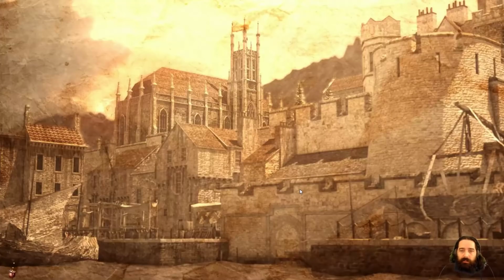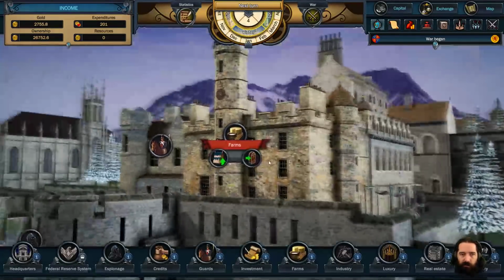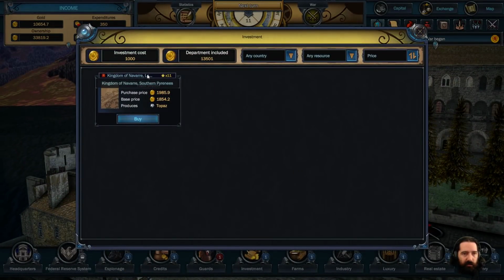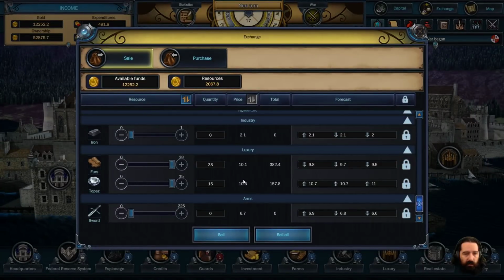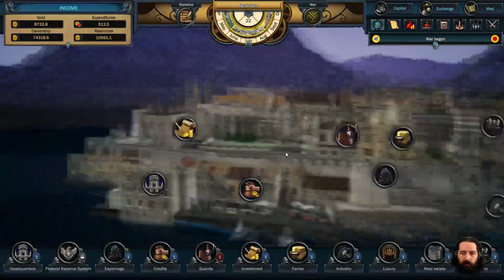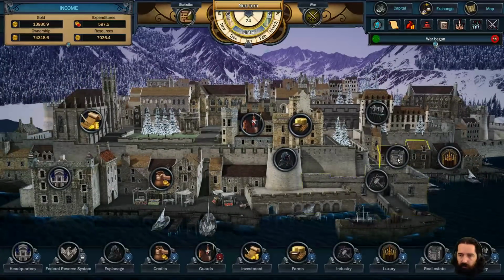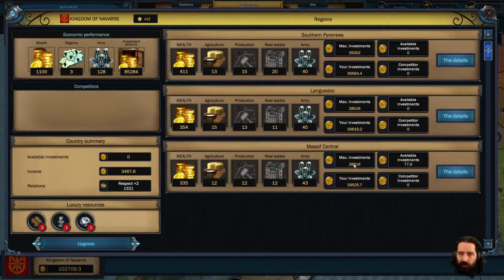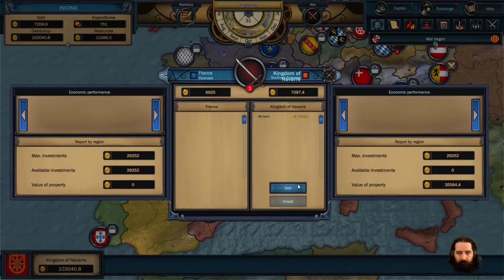Evil Bank Manager - One Nation 1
"What could be better than having a million? Having a billion? This will not give you complete power over the world. Your goal is not to make a lot of money - but to start printing it. Become a Federal Reserve System and you become the greatest!"

The updates to this alpha have started to add some extra features, so let's take a bit of a look at how the gameplay is changing...